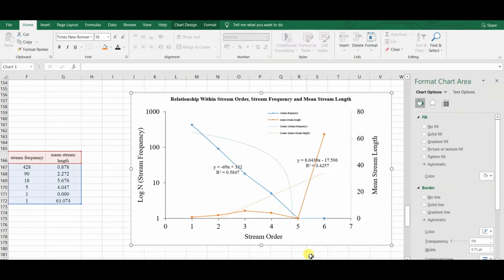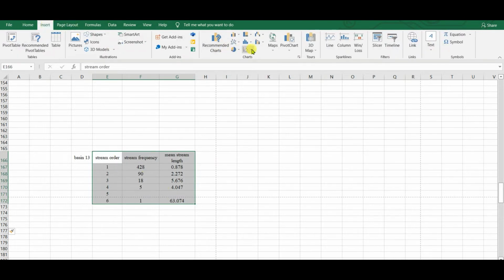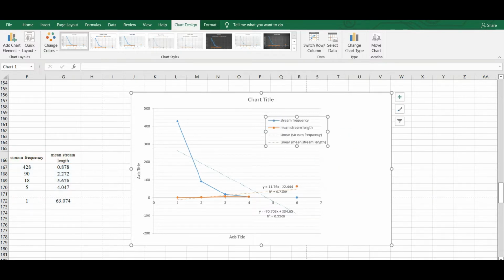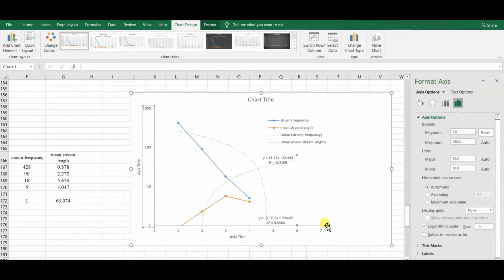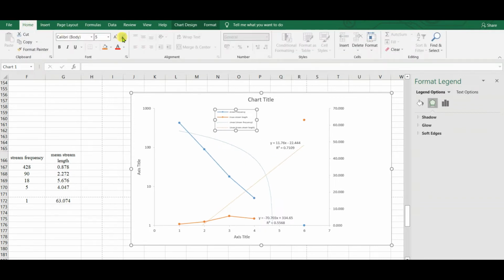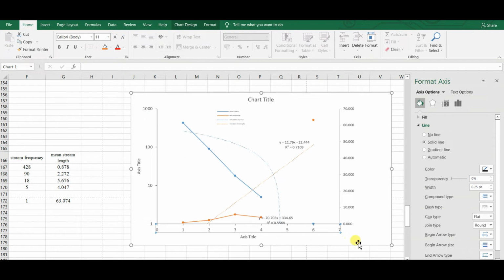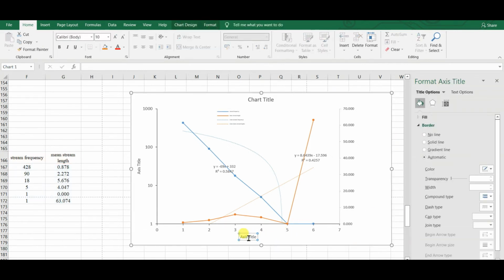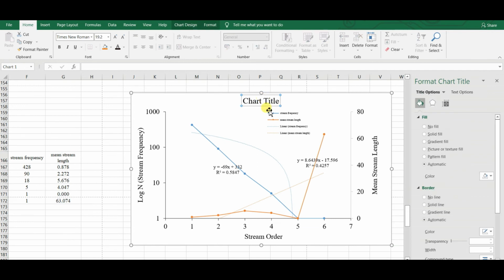How to Insert Secondary Axis in MS Excel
You will be helpfull with this channel. And comment me if any query.